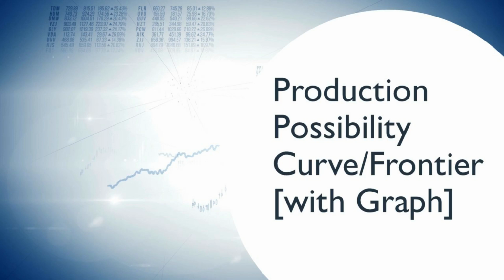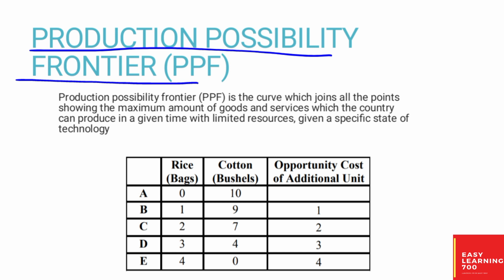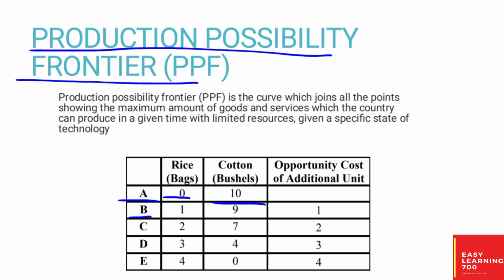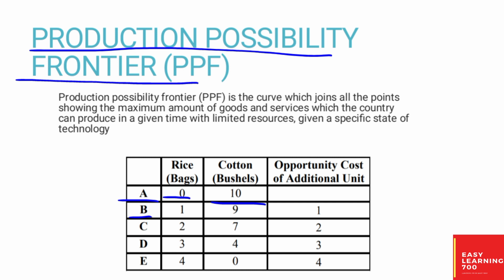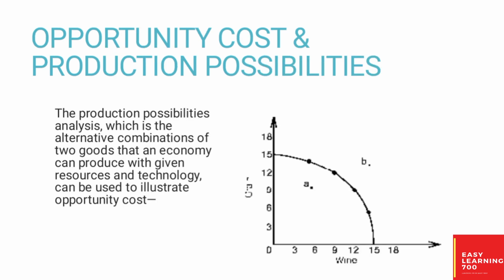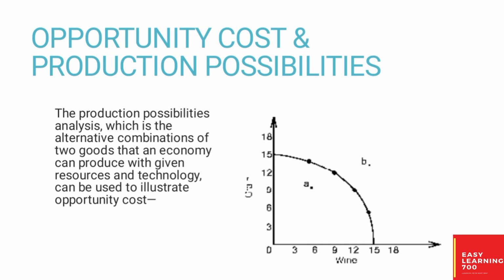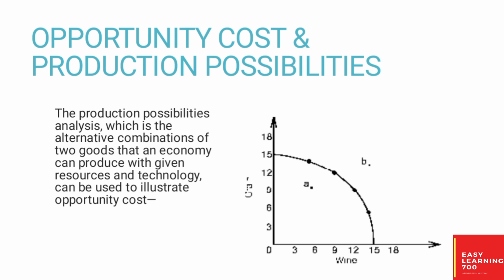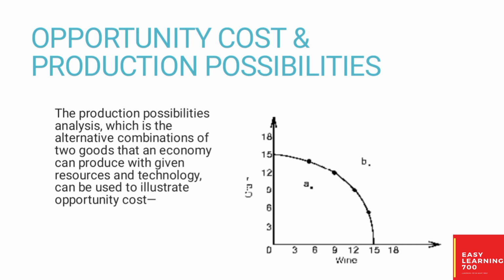Production Possibility Curve-Production Possibility Frontier Economics-ICOM,ADC,BCOM,BBA,MCOM,MBA,CA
In this tutorial I have explained the concept of Production Possibility Curve which is also known as Production Possibility Frontier with graphs